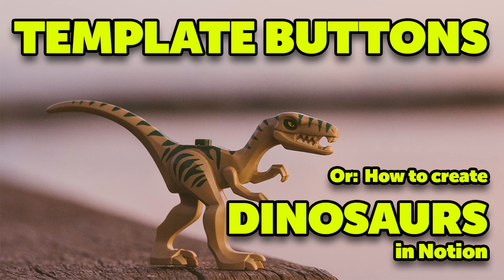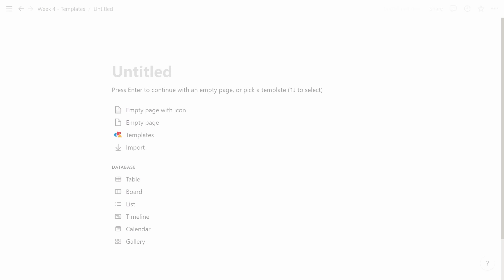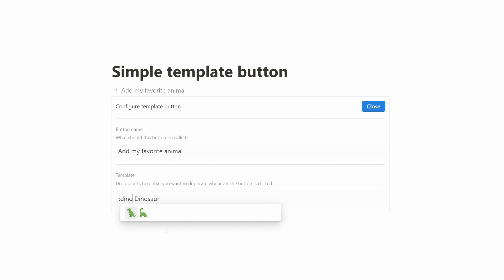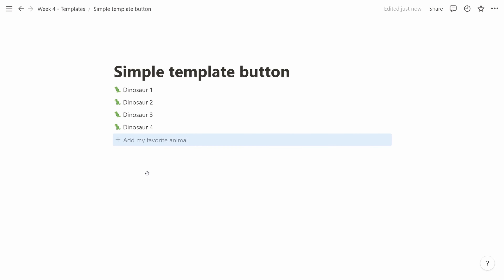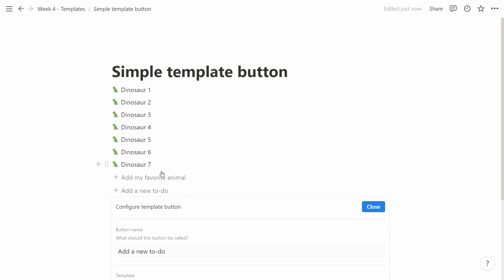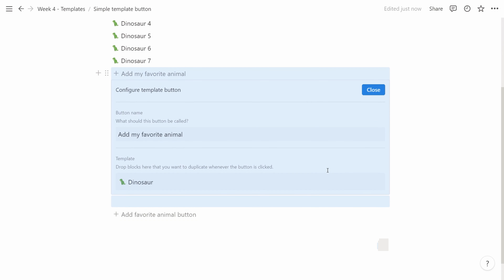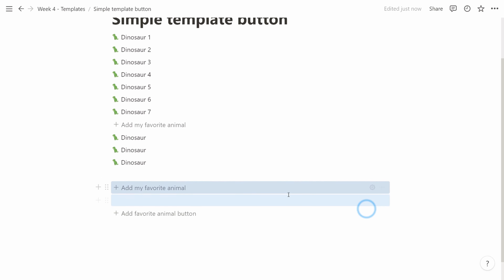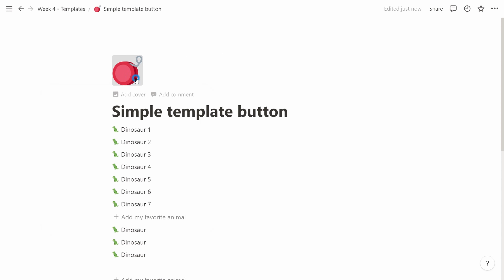How to create DINOSAURS in Notion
Template buttons in @Notion are SO useful. Get a quick introduction to level up your Notion mastery!

00:00 - The Template Button
00:23 - Create the button
00:46 - Trick! Template button in the bottom
01:04 - Buttons that create buttons